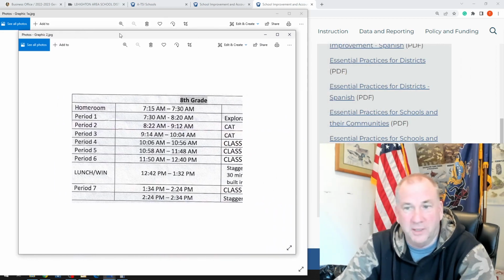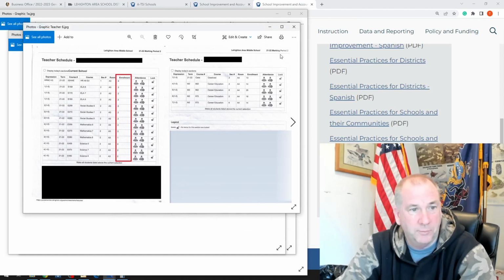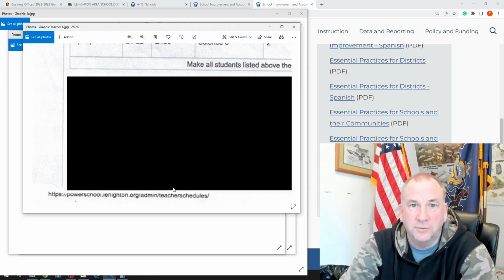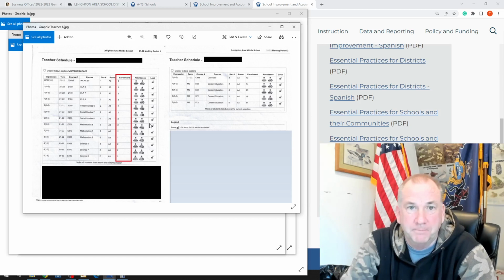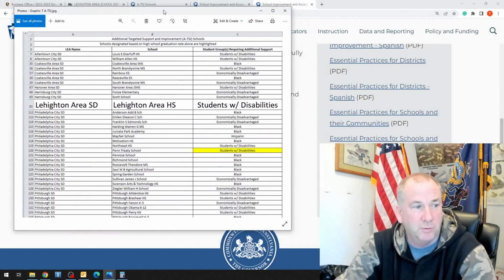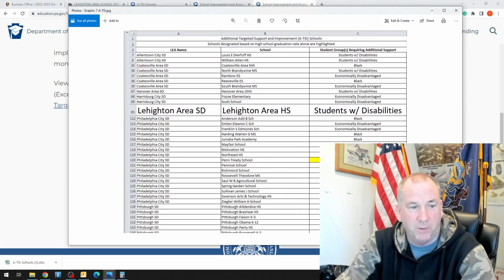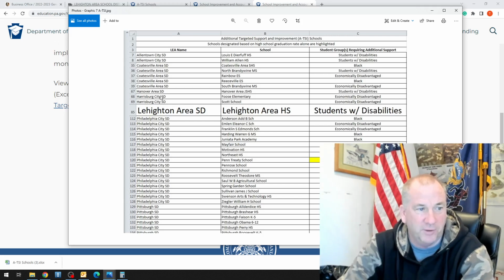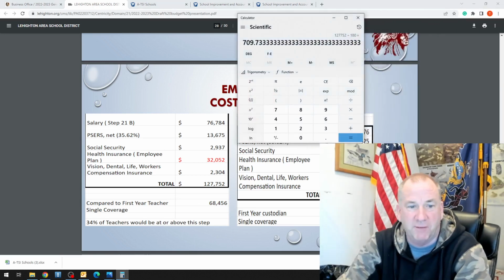Teacher Efficiency - Team vs Traditional methods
Transparency in Government

Should the efficiency of the staff in an organization be reviewed?
And, if so by whom, and how?

Does the oversight board have all the information?
Please attend the local board meetings.
Do you support the idea that making decisions without information can result in waste?